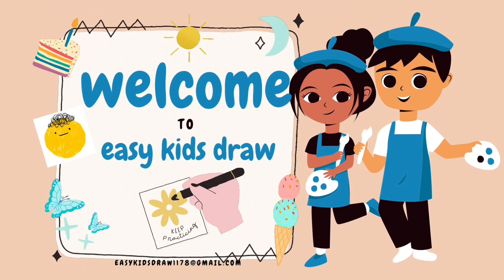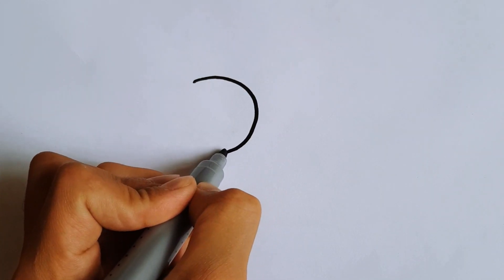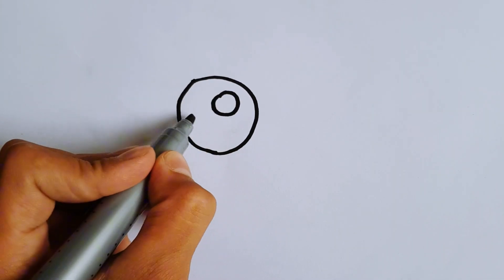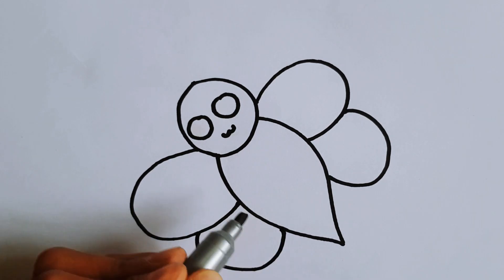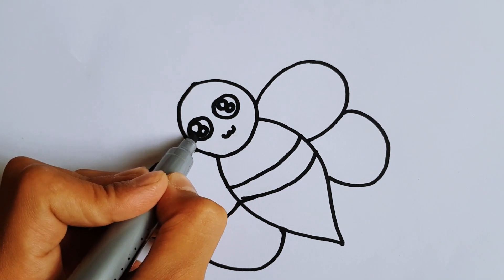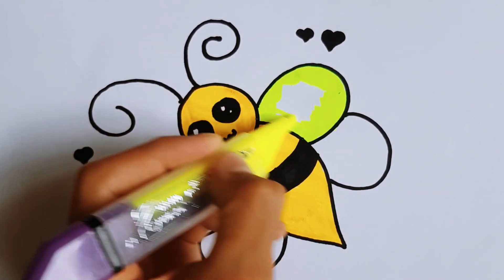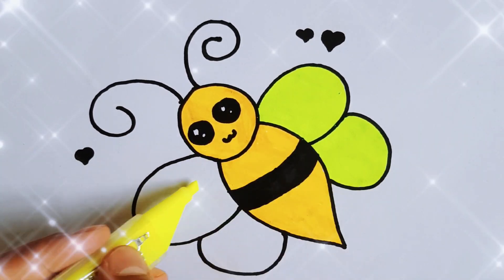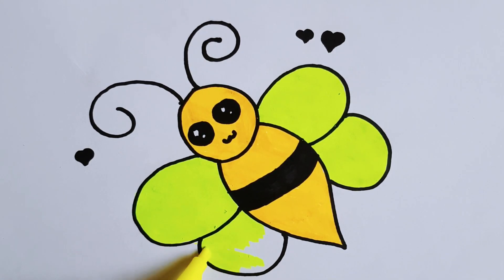How to draw bee 🎨🐝|Easy step by step with coloring for kids an toddlers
"Welcome to our colorful world of imagination and creativity! 🌈 Join us on our magical journey as we bring drawings to life through vibrant colors and endless fun. Our YouTube channel is a place where kids can learn to color, draw, and explore their artistic talents. From adorable animals to fantastic adventures, there's always something exciting to discover and create. So grab your favorite coloring tools and let your imagination run wild with us! Let's paint the world with happiness together!"